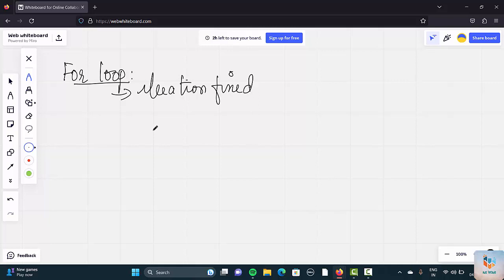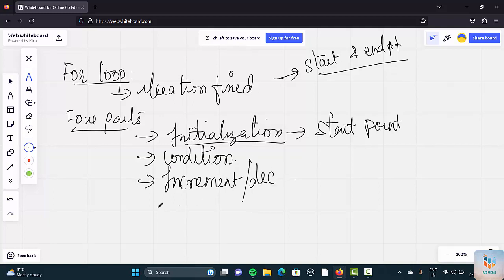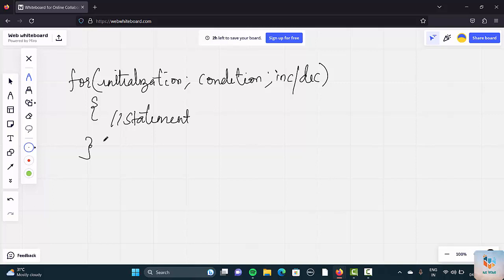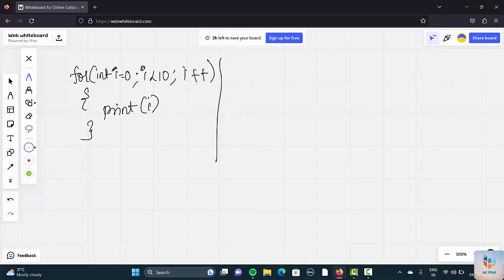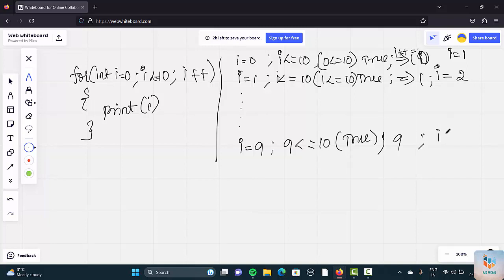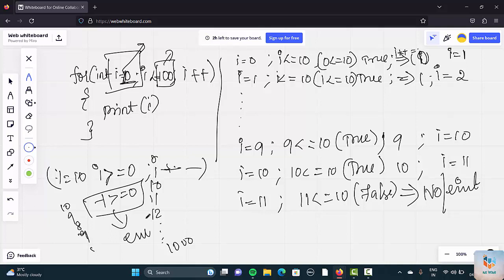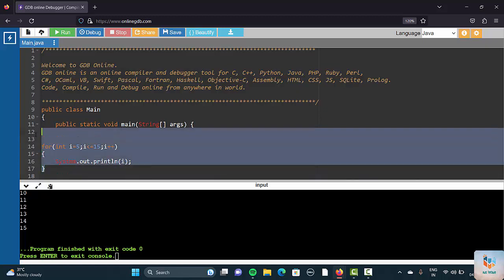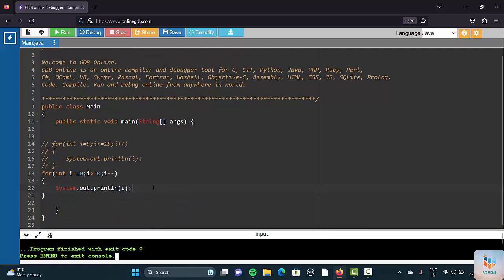For Looping in Java/Looping statement In java/Java for Beginners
Java tutorial for beginners - Learn Java in easy way.
Detailed description of For Loop is given in video
Watch and enhance your skill.